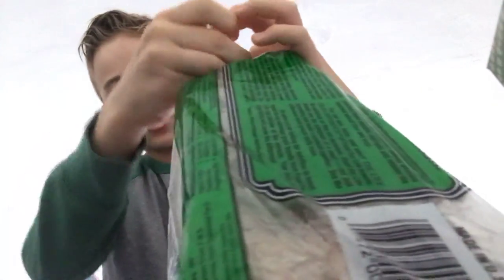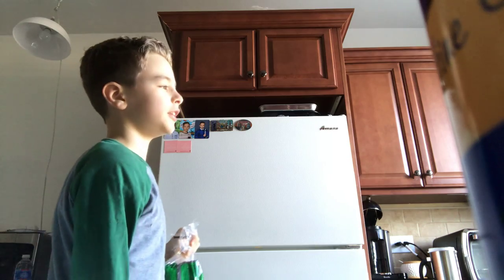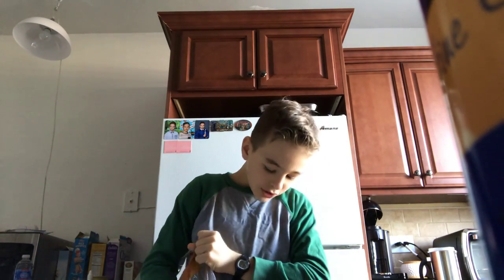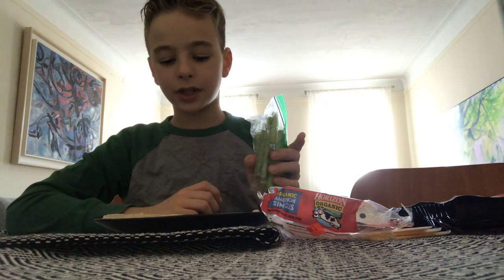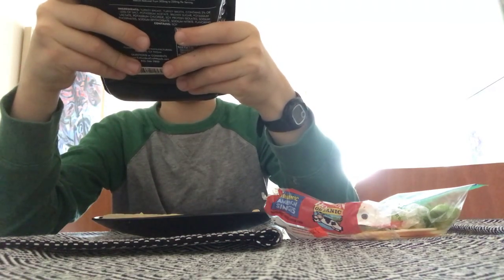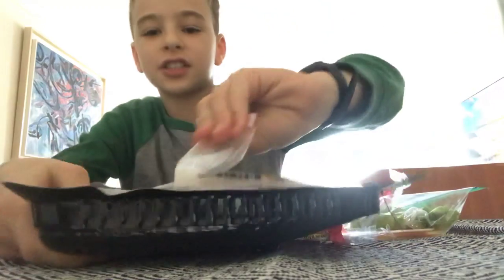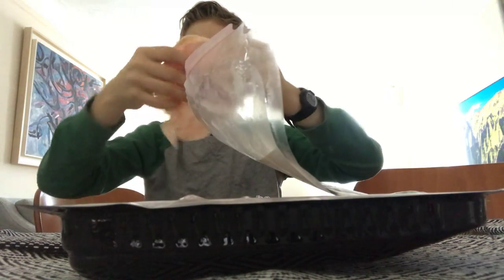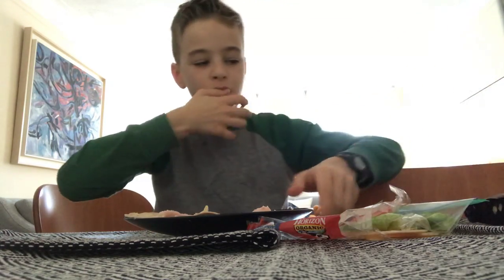Tutorial part 2 how to make a healthy and yummy lunch (dropped all my frozen bread)!!